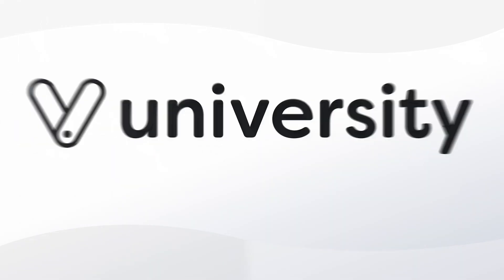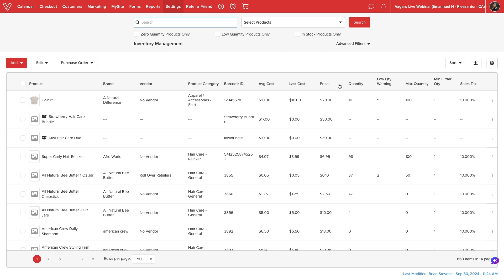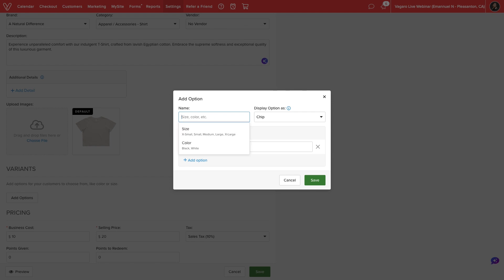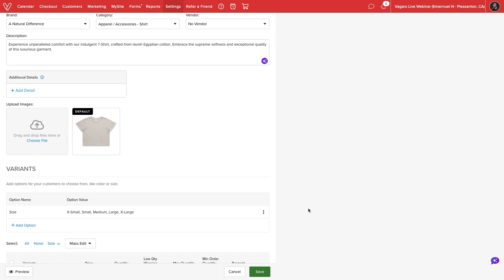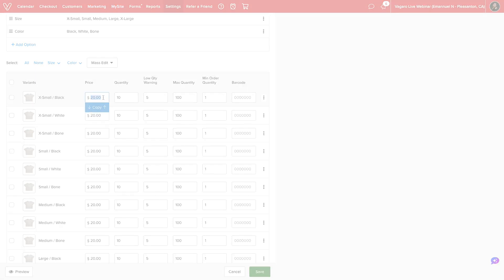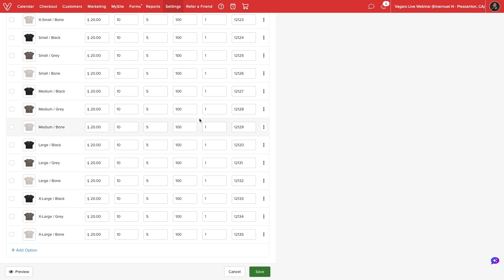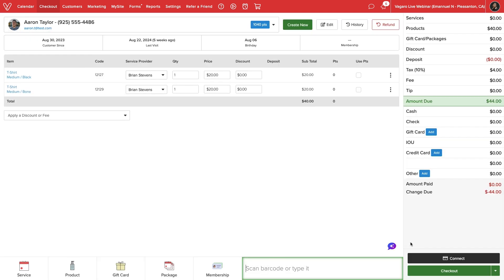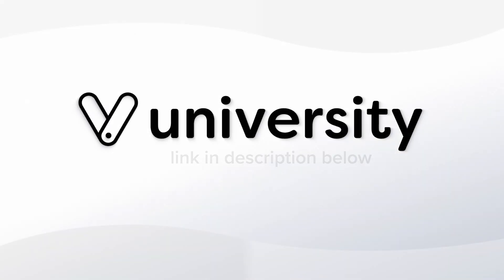How to Set Up Product Variants in Vagaro